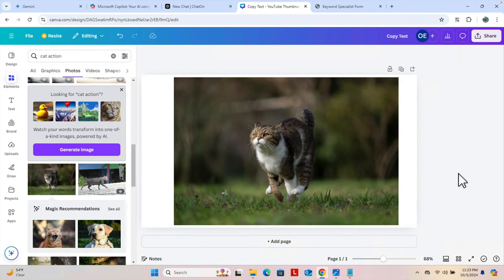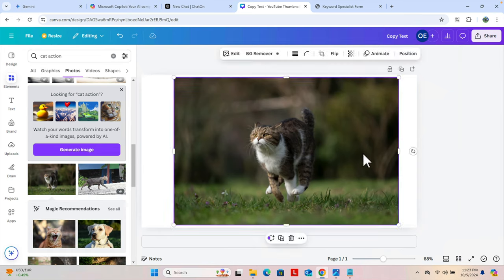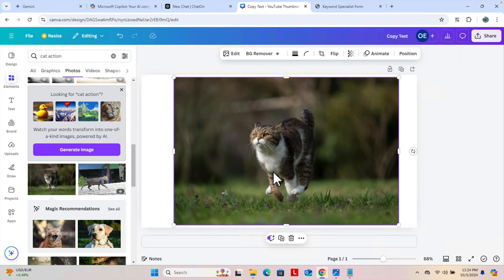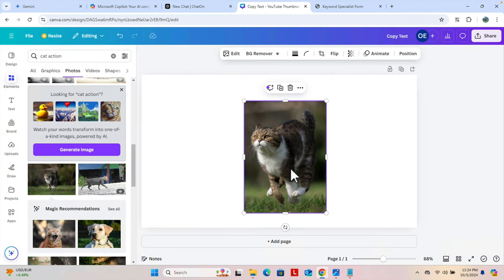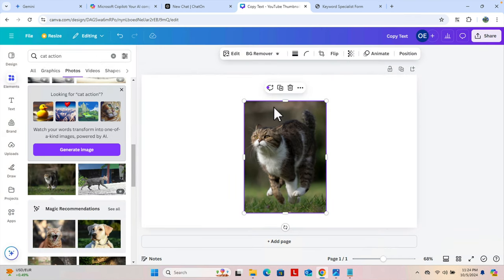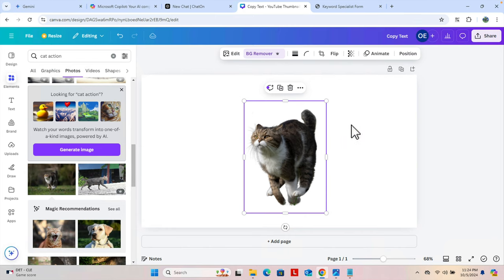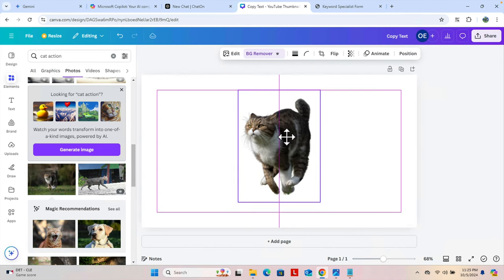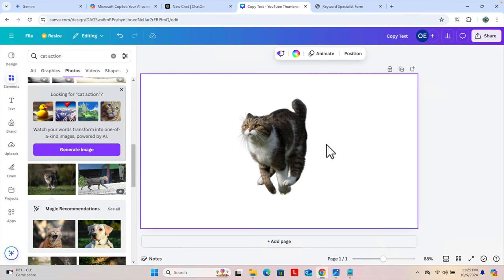How to Cut Out an Image in Canva withing few minutes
Learn how to cut out an image in Canva in just a few minutes—no Photoshop needed! This video will guide you through the exact steps to quickly and easily remove the background from any image using Canva’s simple tools. Whether you’re working on a project for social media, a presentation, or personal design, this tutorial will show you the most efficient way to isolate your subject with just a few clicks. Canva is a powerful and user-friendly platform, and we’ll help you master the cut-out feature in no time. Follow along, and you’ll be creating stunning, professional-looking designs in minutes. No design experience required—just Canva! Watch now and upgrade your design game today.

How to Cut Out an Image in Canva Fast – No Photoshop Required!
Here’s How to Cut Out an Image in Canva in Just Minutes
Learn How to Cut Out an Image in Canva (Quick & Easy Tutorial)
The Fastest Way to Cut Out an Image in Canva – Full Guide Inside!
Canva Secrets: Cut Out an Image in Just a Few Minutes!